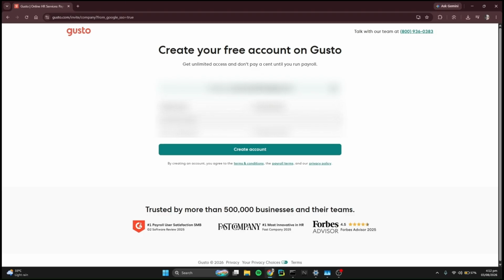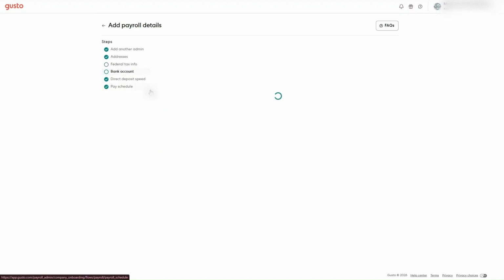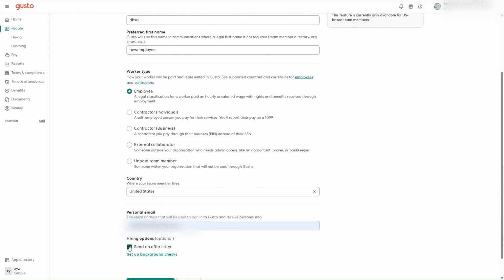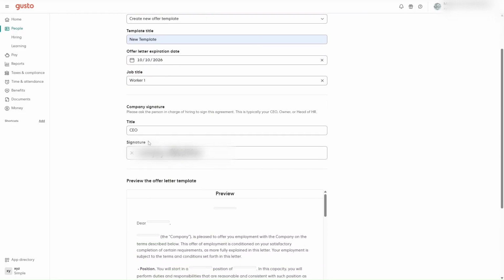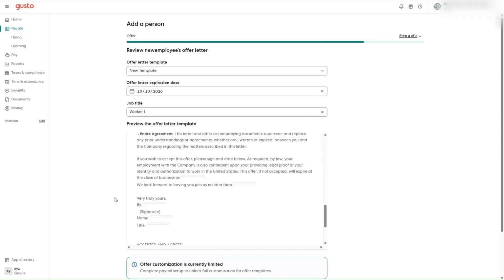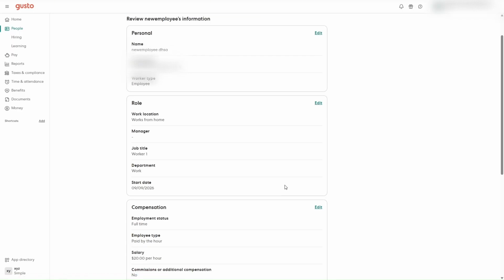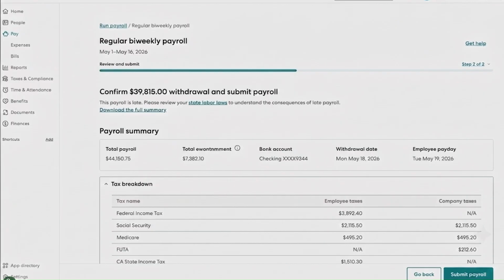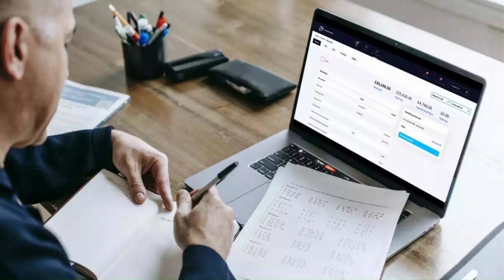How to Set Up a Payroll System for Your Business (Pay Your Contractors and Employees Automatically)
In this video, you'll learn how to set up a payroll system for your business. We'll cover how to choose a payroll platform, add employees and contractors, set up payment schedules, automate payroll, manage deductions and taxes, and make sure your team gets paid accurately and on time.